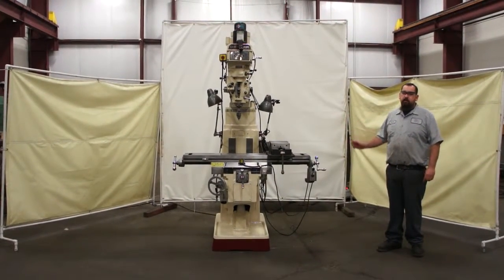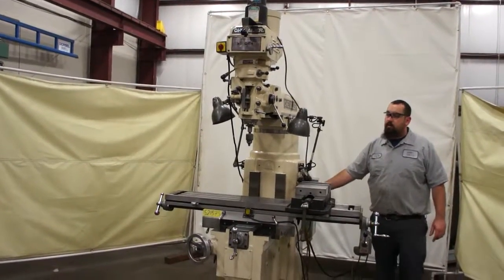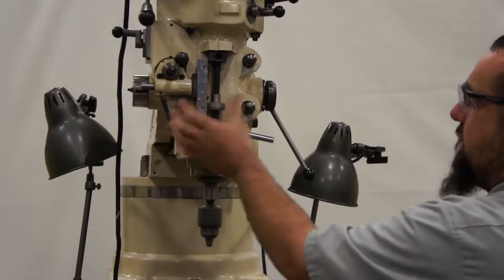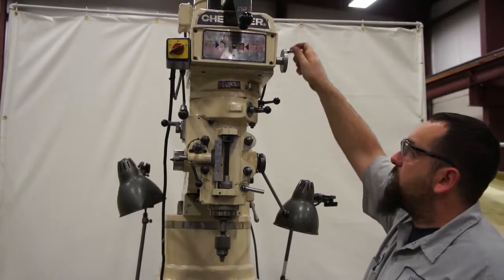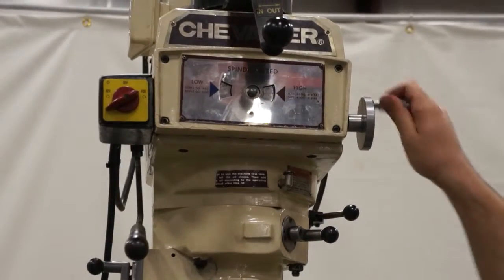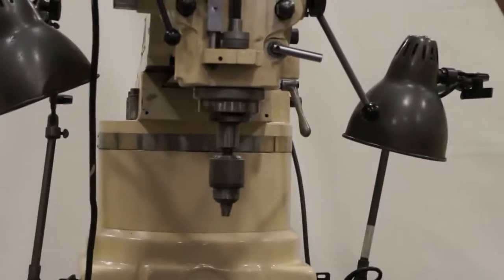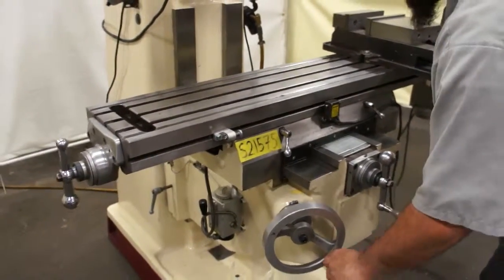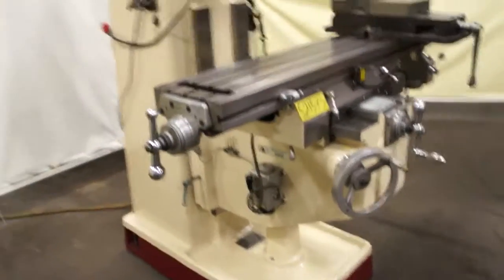CHEVALIER 3 HP 10” x 54” Vertical Milling Machine FM-4VKH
Small Tools Inventory #: S21575
Model #: FM-4VKH
Serial #: FM84B314

Details:
- Manufacturer: Chevalier
- Type: Vertical Milling Machine
- Age: 1997
- Table size: 10” x 54”
- Longitudinal travel: 30”
- Cross travel: 15-3/4”
- Variable spindle speeds: 60 – 4500 RPM
- Spindle travel: 5”
- Spindle taper: 40 NST
- 3 power feed spindle rates
- Square ways knee & column
- Column riser: 6”
- Two axis digital readout
- Servo longitudinal power feed
- Servo vertical knee feed
- Kurt power drawbar
- Angle lock style vise with handle: 8”
- Way covers
- Work light

Elect. Specs:
- HP: 3
- Volts: 220 or 480; currently wired 480
- Phase: 3
- Cycle: 60

Price: $5,950.00